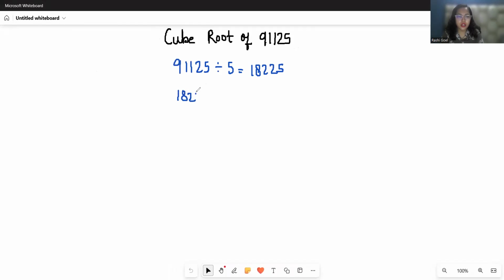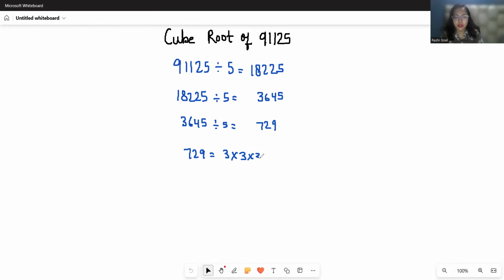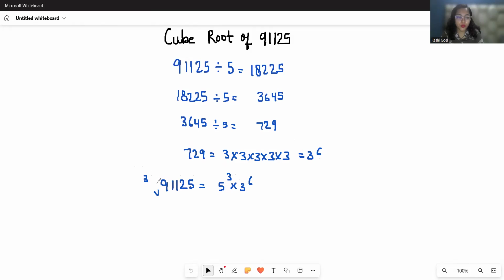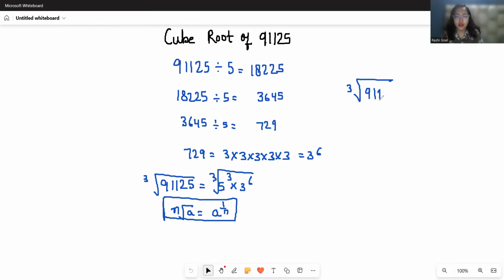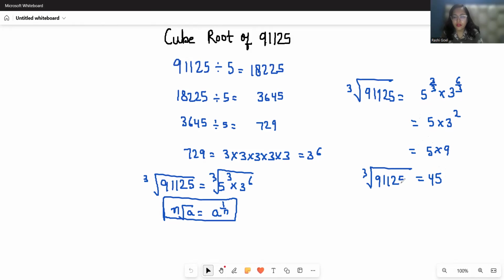Cube Root of 91125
Looking to find the cube root of 91125? In this video, we'll show you how to calculate the cube root of 91125 step by step. Watch now!
cube root,
cube root tricks,
91125 ka ghanmool,
91125,
91125 prime factorization,
91125 का घनमूल ज्ञात कीजिए,
91125 ka ghanmul gyat kijiye,
91125 ka ghanmul gyat karen,
91125 ka cube,
91125 ka lcm,
91125 ka factor,9
1125 cube root,
ghanmul,
find cube root quickly,
175616 cube root,
cube root short trick